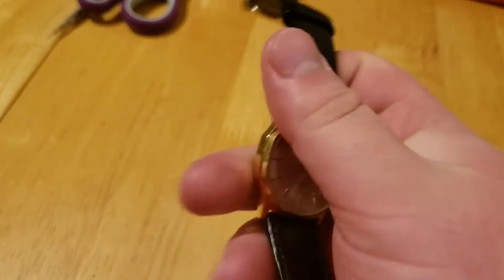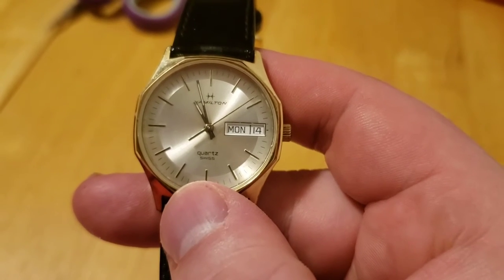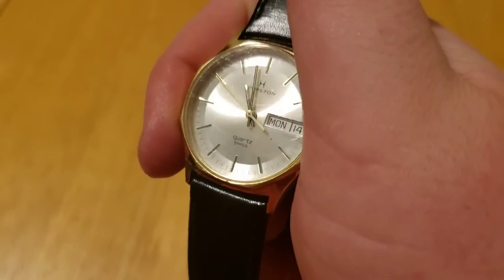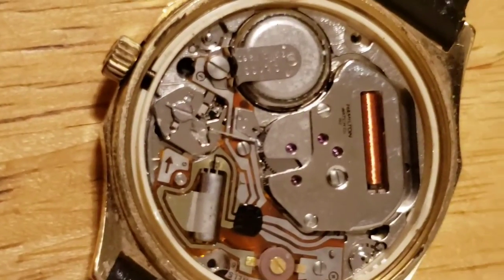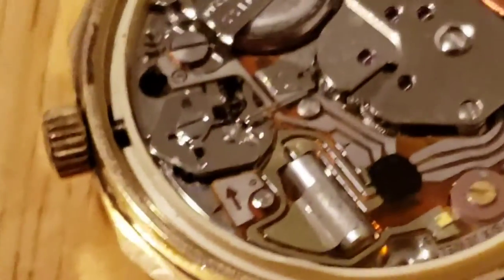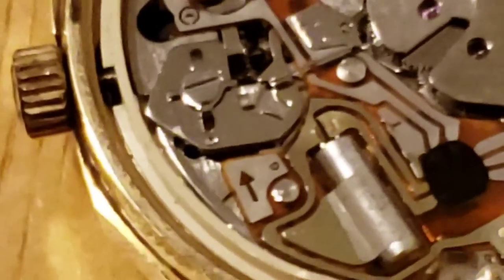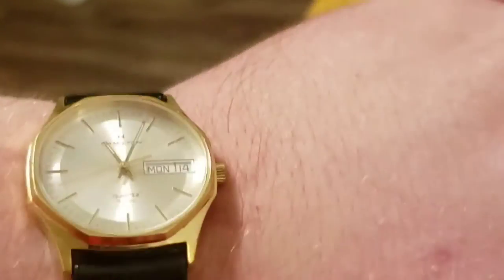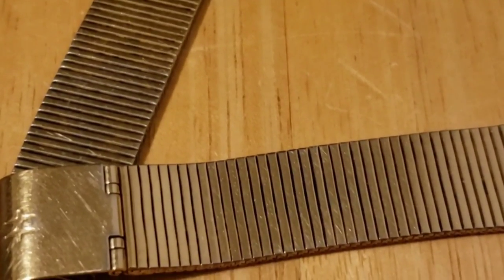Watch Collection: Hamilton Dress Watch